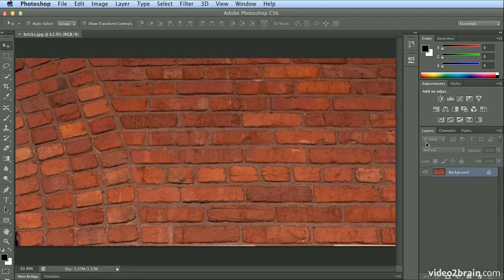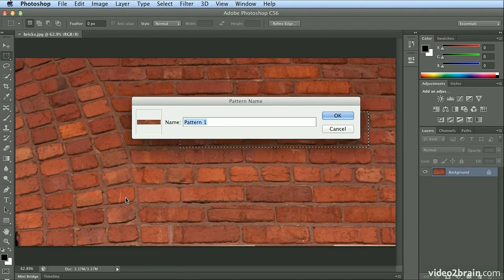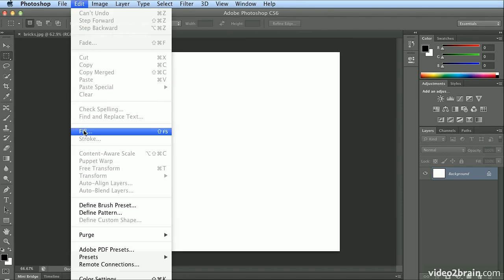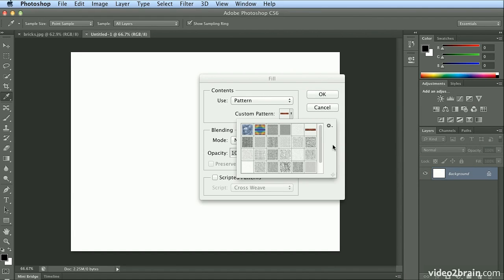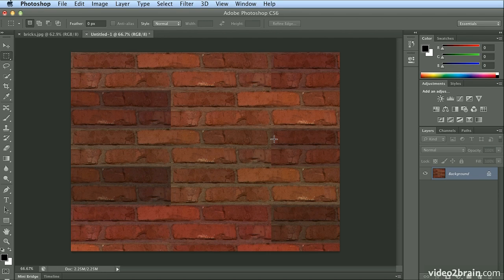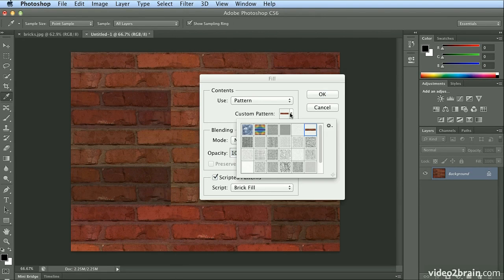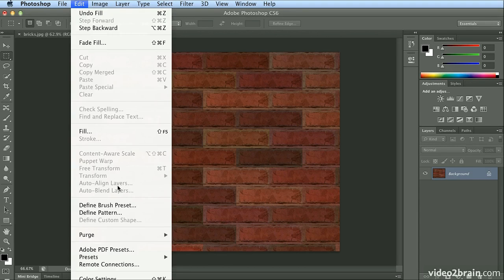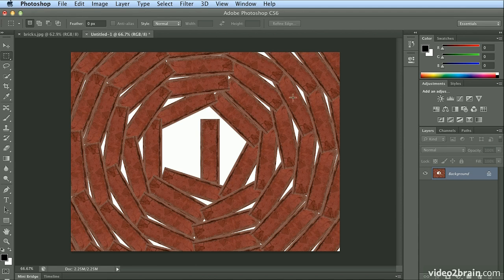PhotoshopCS6 Artistic Expression and Special Effects